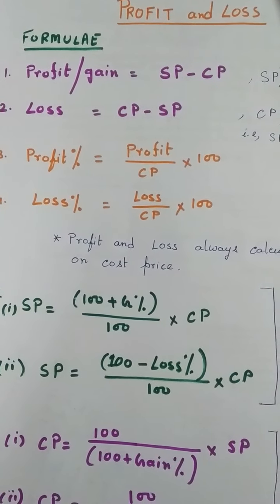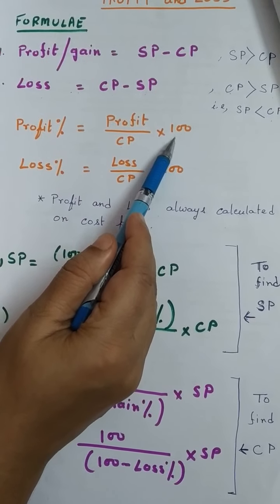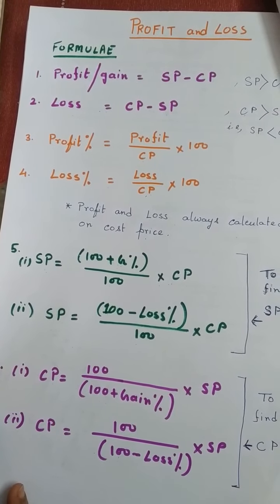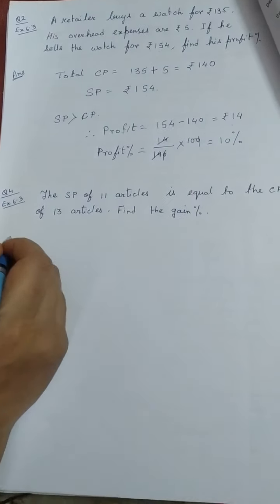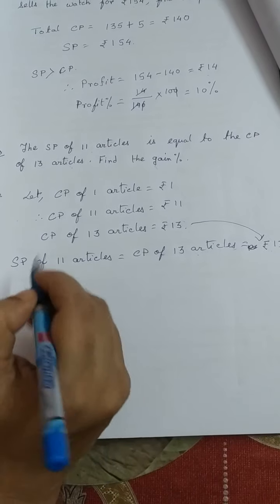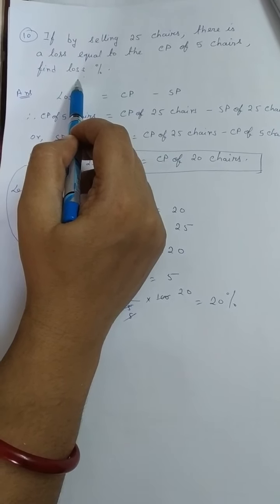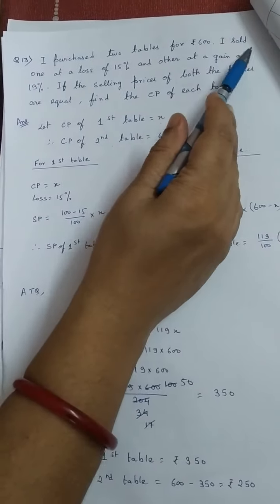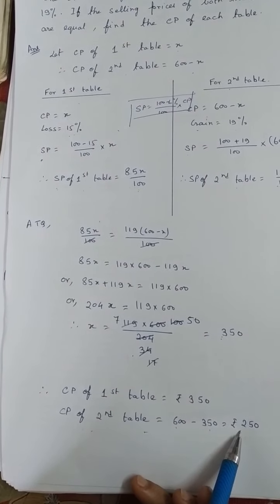Ch-6 Comparing Quantities (Topic- Profit and Loss)